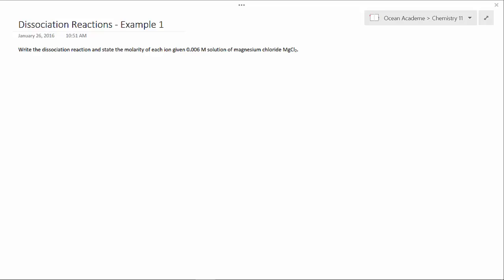Chemistry 11 - Dissociation Reactions - Example 1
Dissociation reactions and the resulting molarity of ions